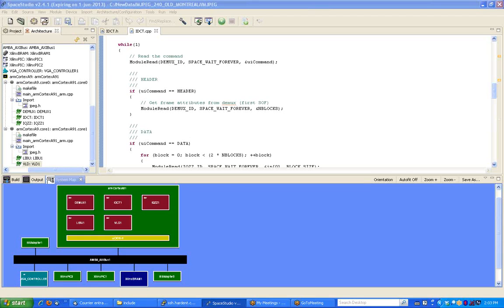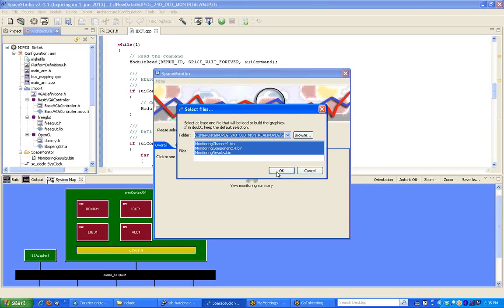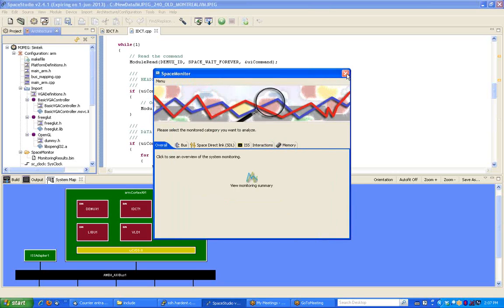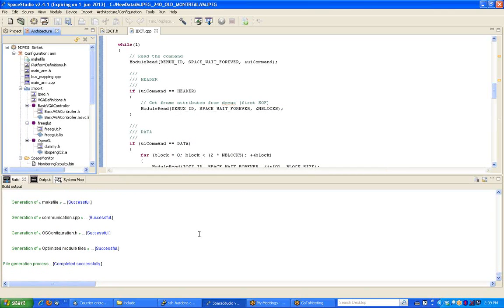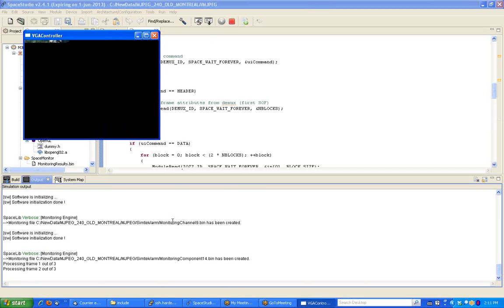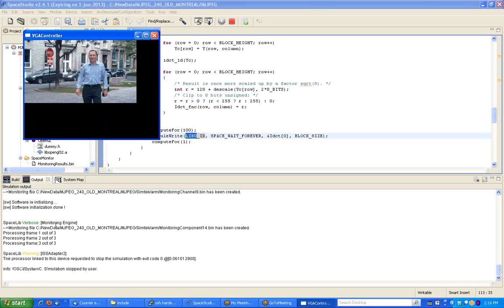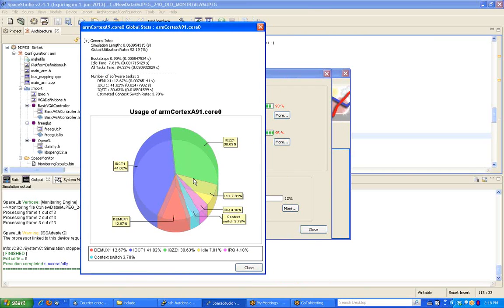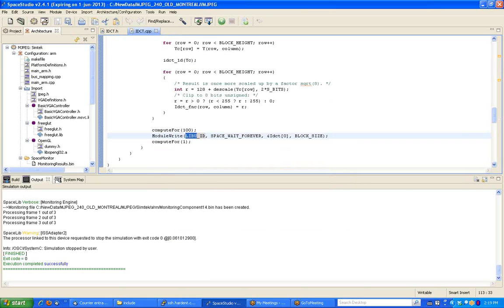Space Codesign MJPEG System Design/Exploration Demo 2013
Space Codesign's hardware/software co-design technology at work in creating MJPEG embedded system